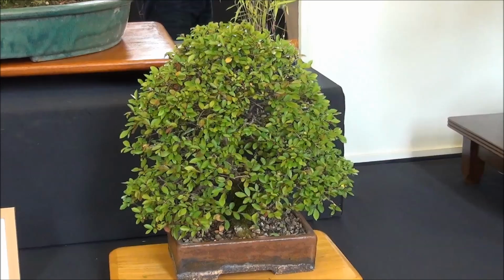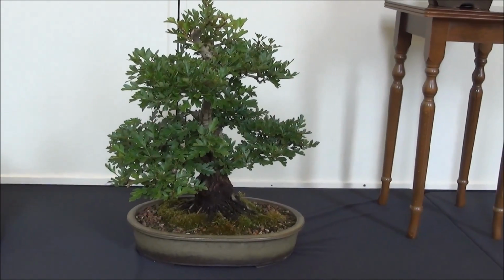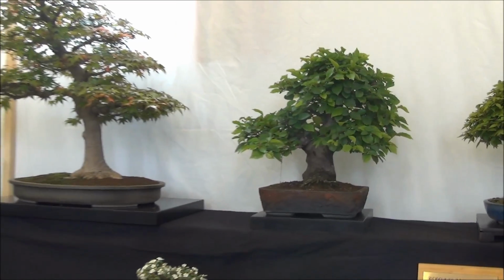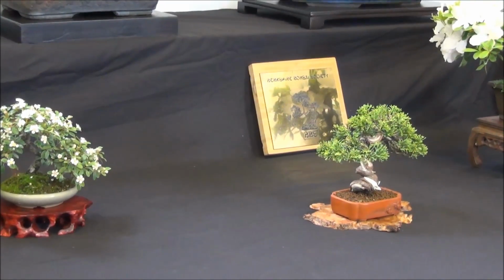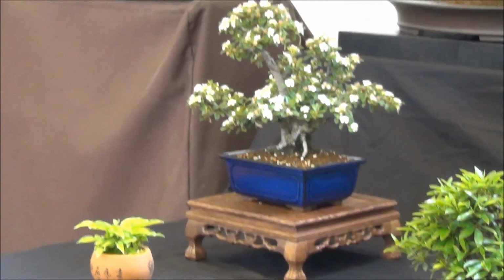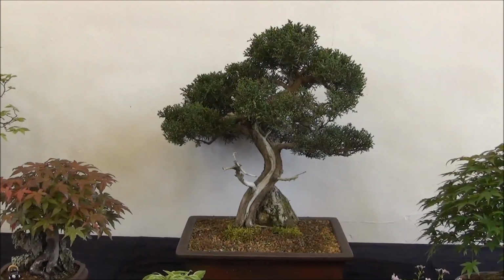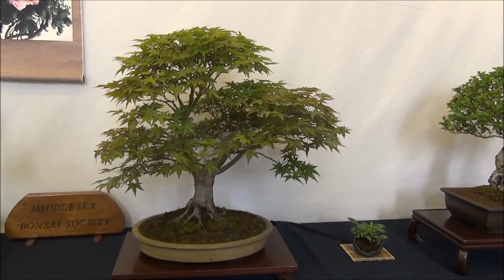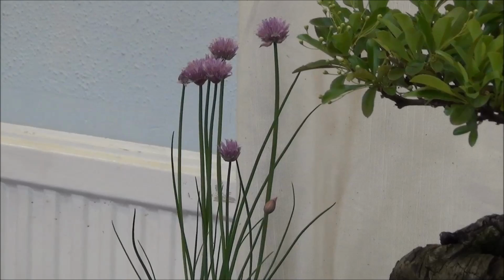Bonsai -Chiltern Bonsai Society Annual Show - The Show Trees Part 2 by mikbonsai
Bonsai -Chiltern Bonsai Society Annual Show  -   The Show Trees by mikbonsai
This is the Chiltern Bonsai Society's Annual Bonsai Show.

The venue for the show is the Liston Hall in Marlow. It was built in 1874 and was used as a Methodist Church up until the 1970's when it became available for other uses.  Now it is used as a community centre.  It's a beautiful period building, with period features, very high ceilings, very large windows with plenty of natural light. Its build cost in 1874 was £ 700.

See extraordinary bonsai trees in this show video. The trees in this second part are Chinese elm, Trident maple, Cotoneaster, Lonicera, Trident Maple, Scots Pine, satsuki azalea, Oak tree,  Zelkova, Korean Hornbeam, Acer,  Yew, dwarf hostas,
previt, Juniper,Acer root over rock, English elm,
Hawthorn, also featuring Mr Harry Harrington's book signing.